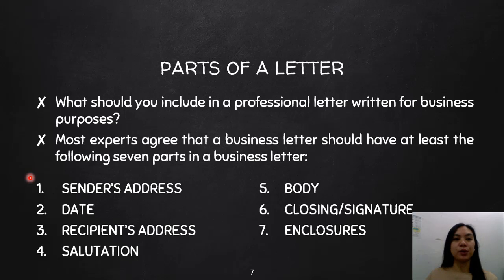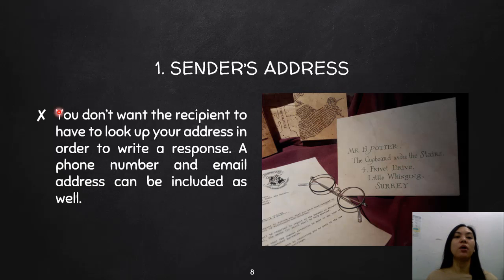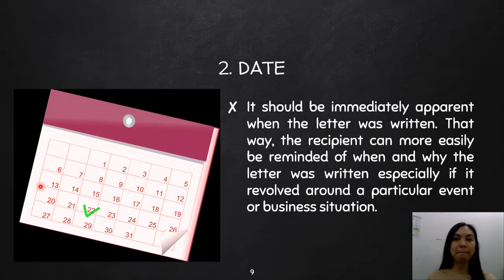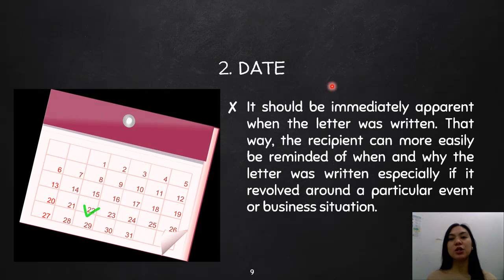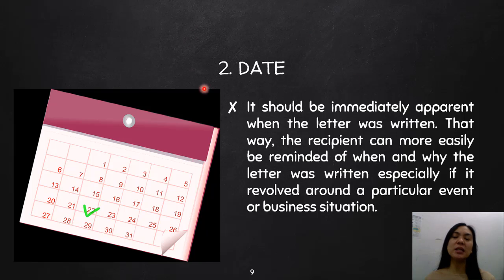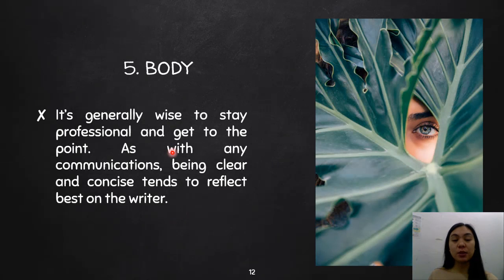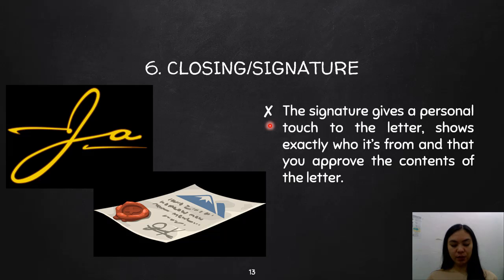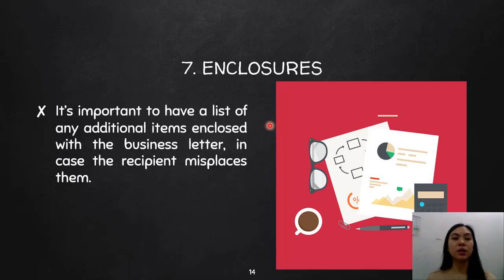5.3 - GEELEC3C - PARTS OF A LETTER